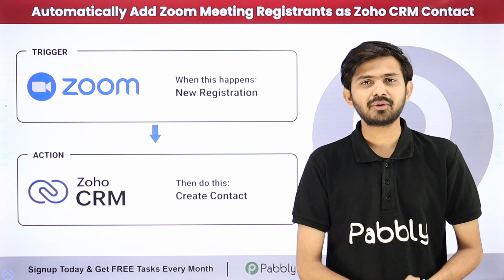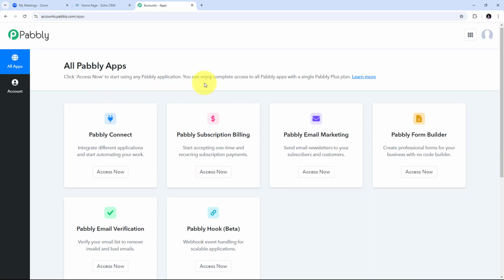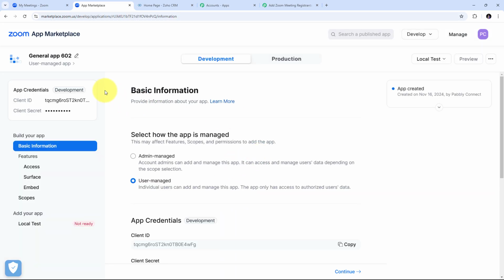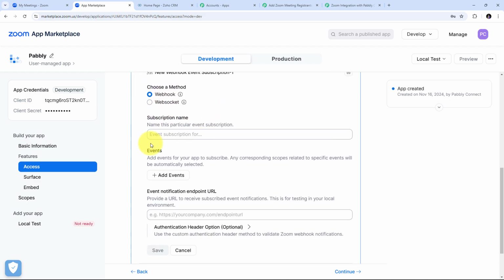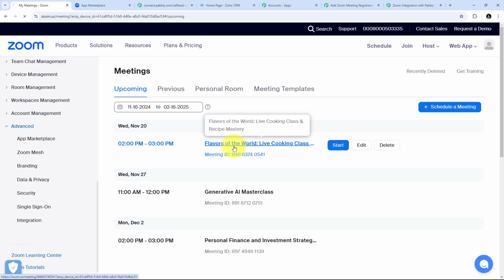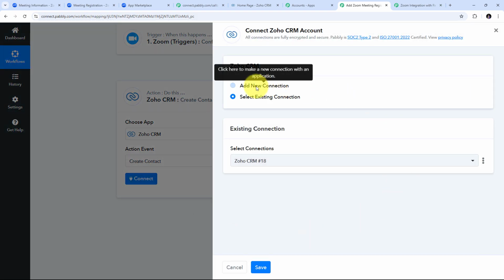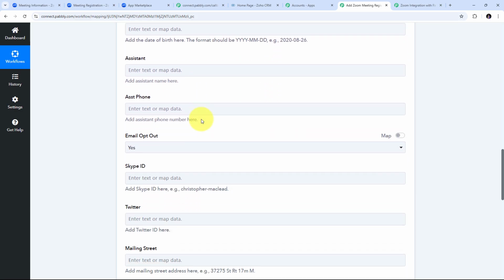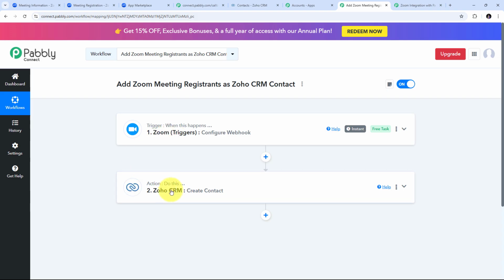How to Automatically Add Zoom Meeting Registrants as Zoho CRM Contact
In this video tutorial, we’ll guide you on how to automatically add Zoom meeting registrants as contacts in Zoho CRM using Pabbly Connect.

Zoom is an industry-leading platform for hosting virtual meetings, while Zoho CRM is a powerful tool for managing customer relationships. By integrating Zoom with Zoho CRM through Pabbly Connect, you can automate the process of adding registrants as contacts, ensuring accurate data transfer and seamless lead management.

This step-by-step guide will help you save time, streamline your lead management, and enhance your sales process through automation.

Use Case:
As a business owner, I can automate the process of capturing Zoom meeting or webinar registrants and adding them as contacts in Zoho CRM. For instance, when someone registers for one of my Zoom meetings or webinars, their contact information (such as name, email, phone number, and company) can be automatically added to Zoho CRM. This eliminates the need for manual data entry and ensures that all registrants are immediately entered into my CRM, where I can track their engagement, follow up with them efficiently, and continue to nurture them as leads or potential customers

Benefits of Pabbly Connect:

1. Automation: Save time, money, and resources by automating tasks.

2. Integration: Connect various web services to create efficient workflows.

3. Security: Enjoy industry-standard security for your data.

4. Scalability: Easily add new applications and services to your workflow.

5. Cost-effective: Choose from plans suitable for different business sizes, with no charges for internal tasks.